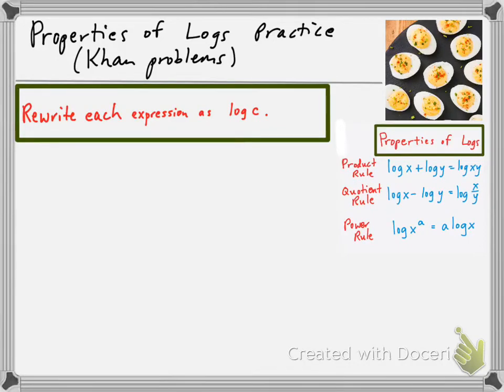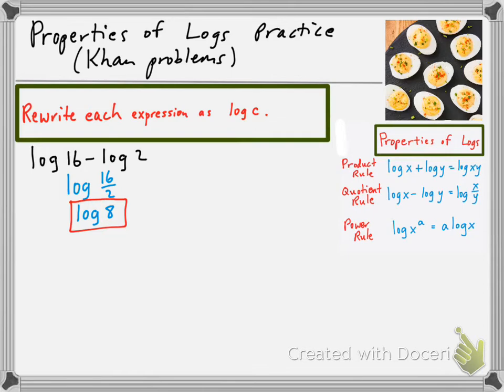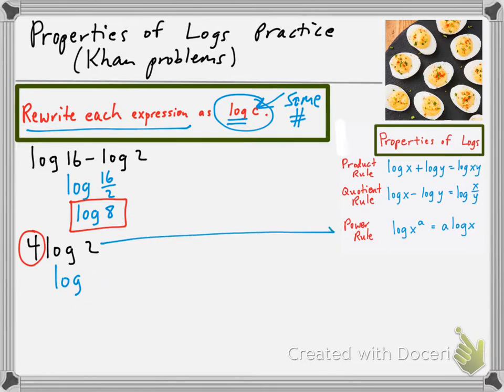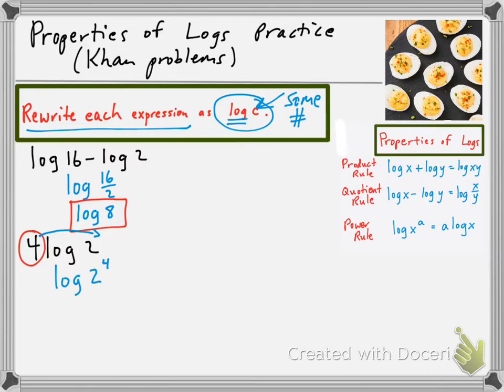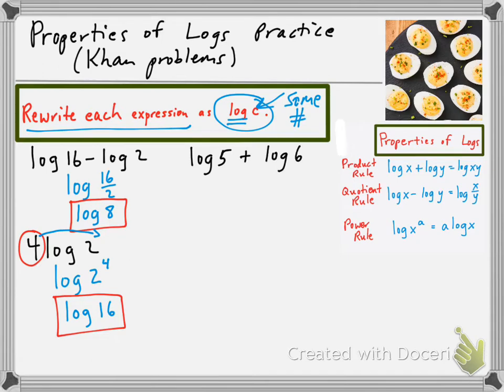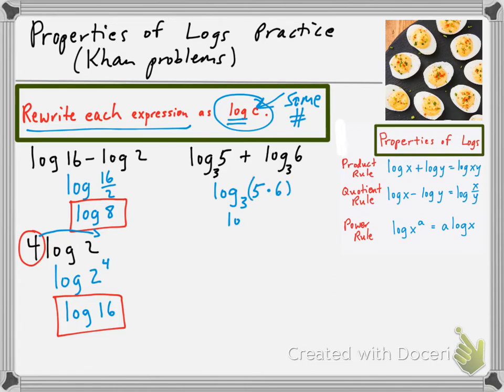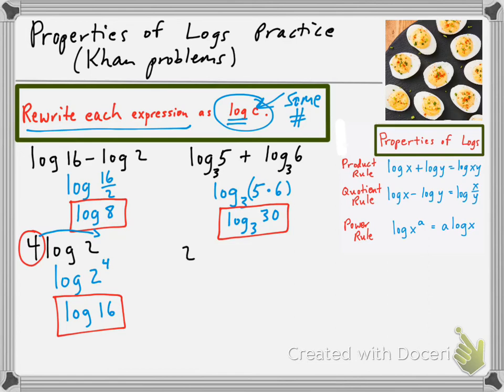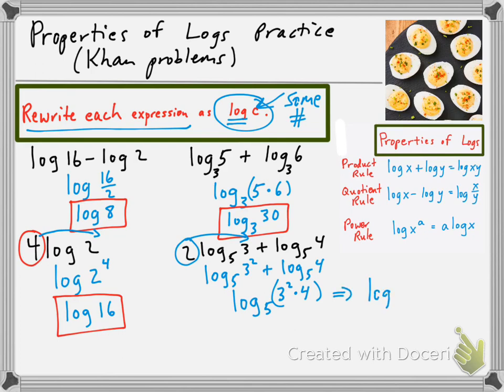A2 U5 Obj 9, 12c Appetizers